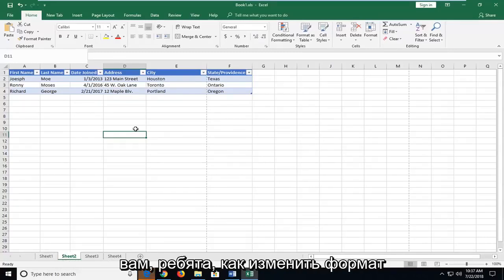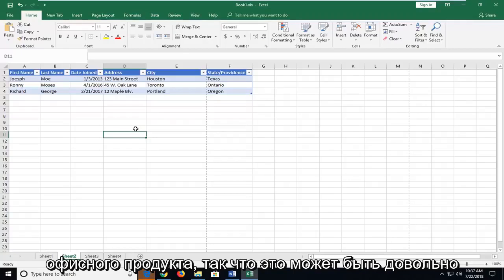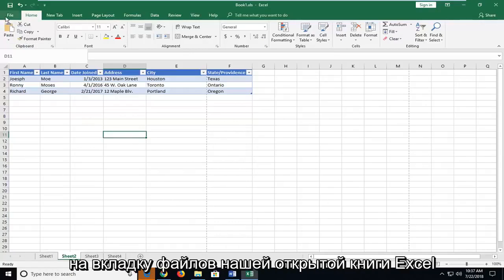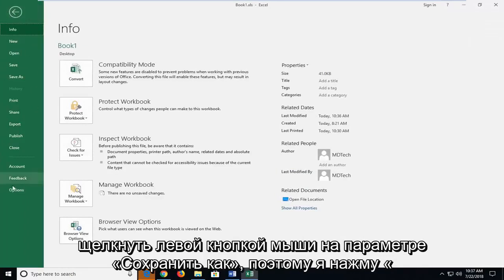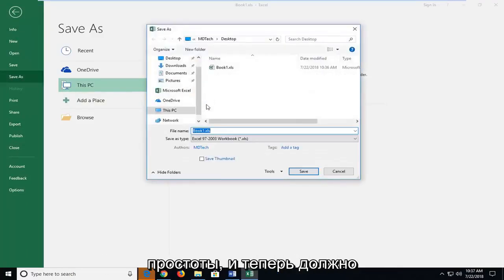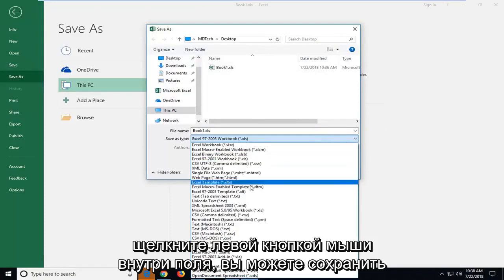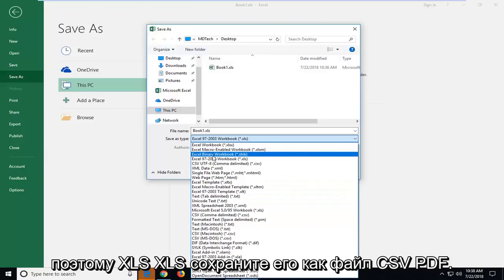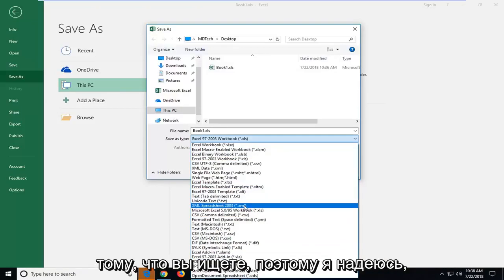Как изменить тип файла в Excel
Как изменить расширение файла Excel xls, xlsx, xlsm, xlsb, xps, pdf.

В большинстве случаев вы, вероятно, захотите сохранить свои книги в текущем формате файла (.xlsx). Но иногда вам может понадобиться сохранить книгу в другом формате файла, например, в формате файла более ранней версии Excel, текстовом файле или файле PDF или XPS. Просто имейте в виду, что всякий раз, когда вы сохраняете книгу в другом формате файла, некоторые ее форматирование, данные и функции могут не сохраниться.